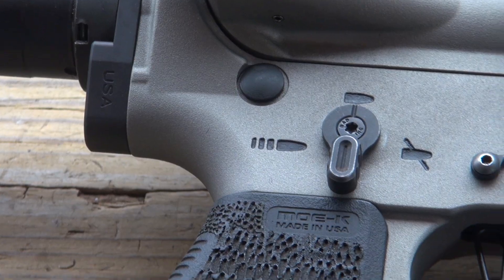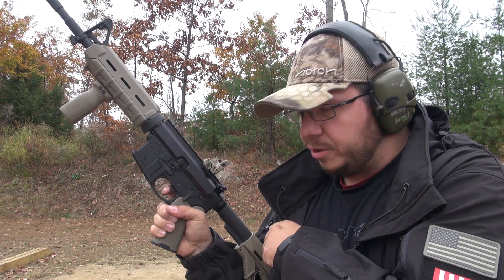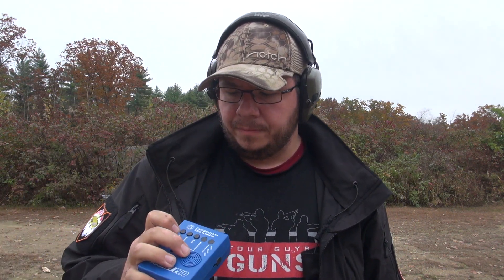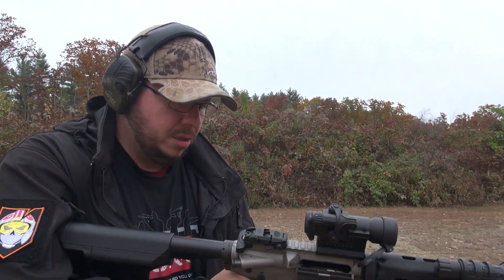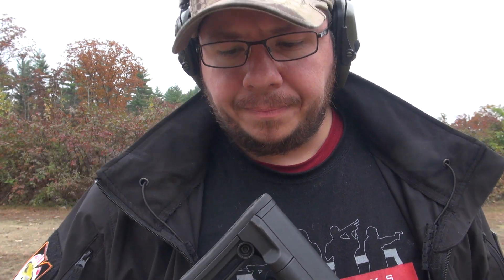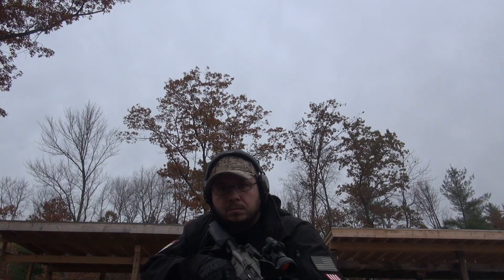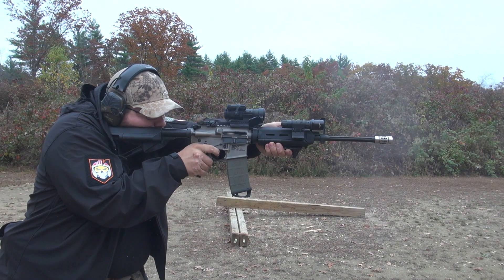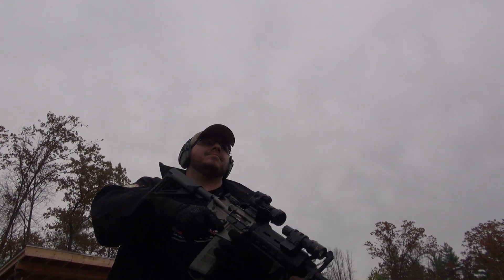CMC 3.5lb Flat Trigger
CMC 3.5lb Flat trigger is pretty much the darn easiest and fastest trigger upgrade you can make with little to no knowledge on trigger assemblies. Check out the full review and more